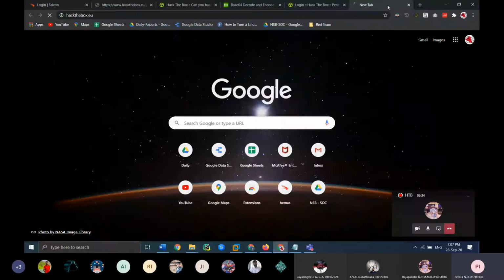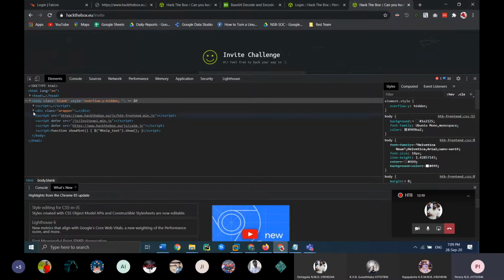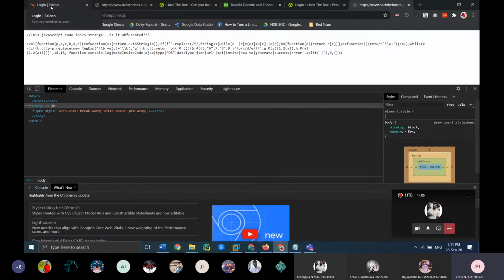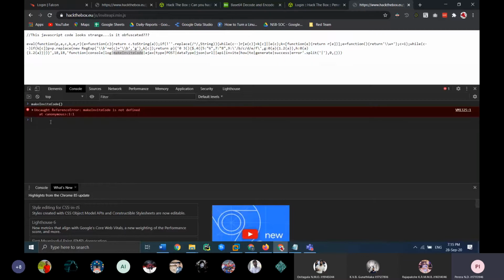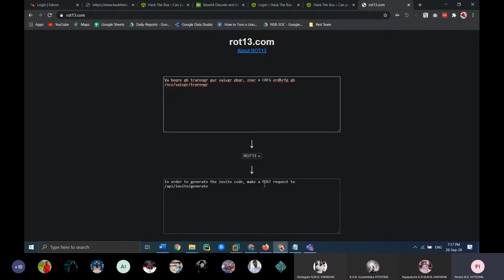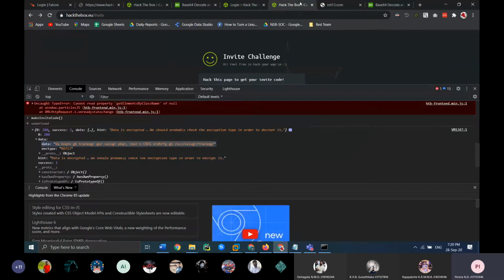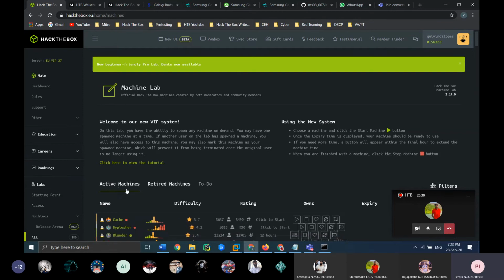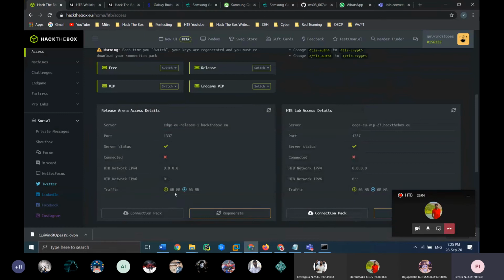Hack The Box - Introduction by Nirash Perera | Part 1 | SLIIT Cyber Security